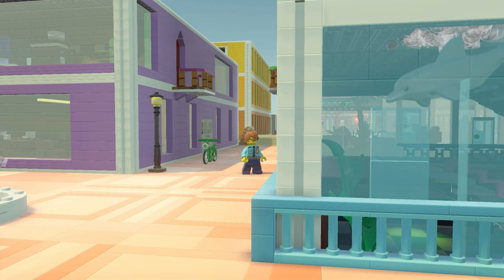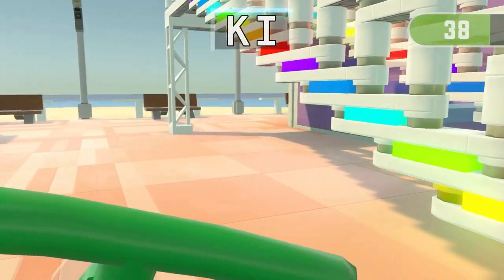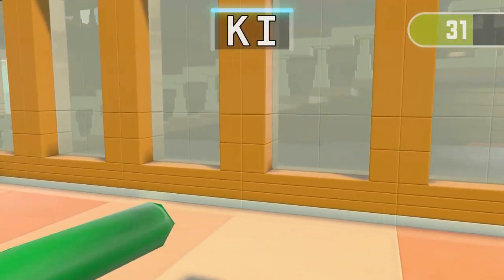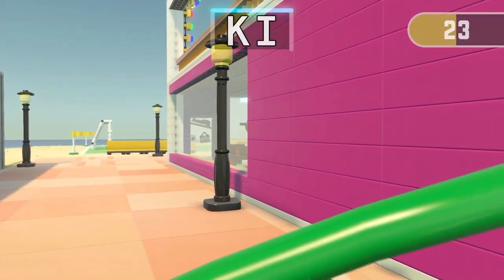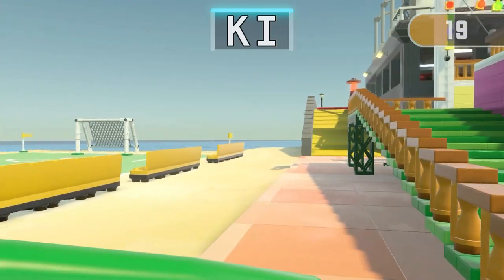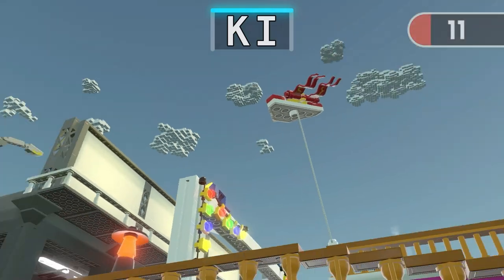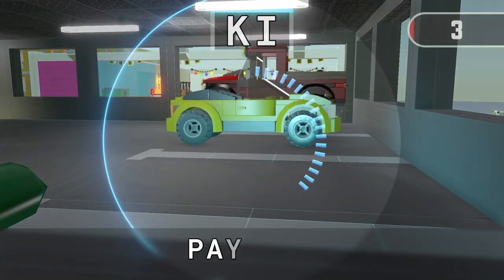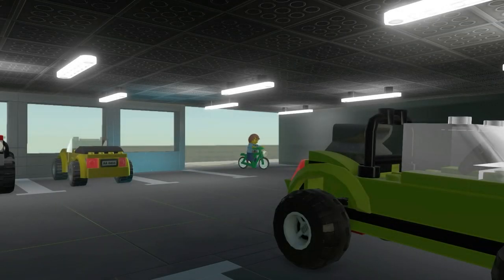Day 29 on ABC island